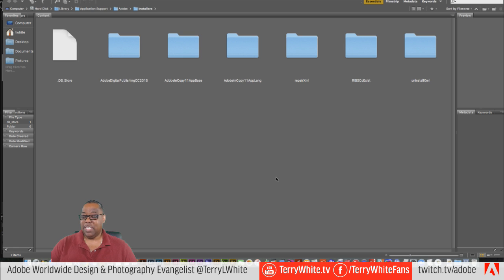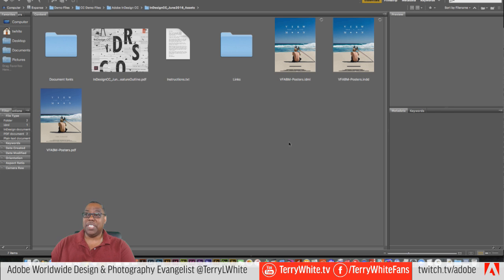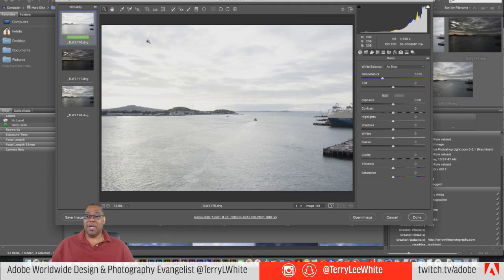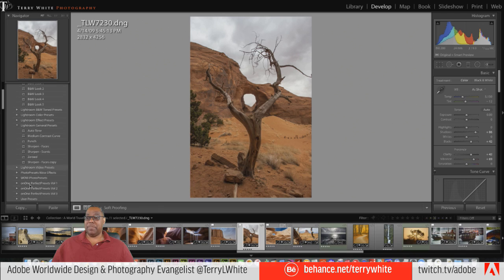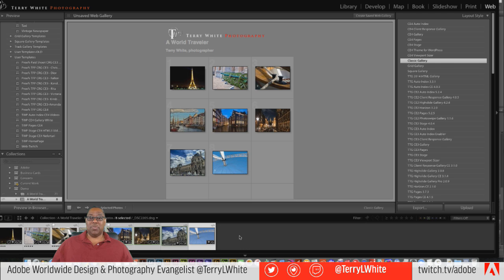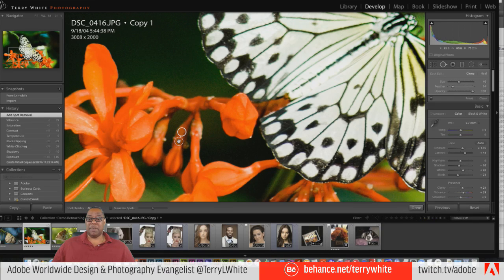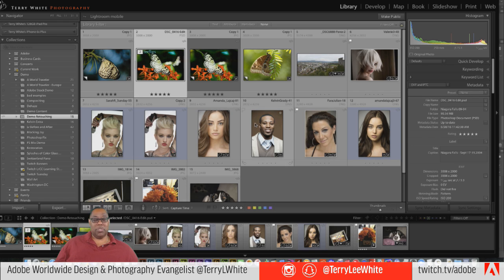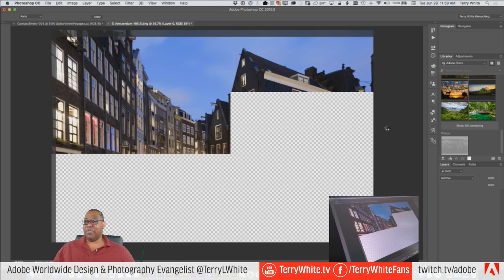When to Use Adobe Lightroom CC vs. Photoshop CC vs. Bridge CC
In this REPLAY of Terry White Live, Terry show the differences between Adobe Lightroom CC, Photoshop CC and Bridge CC. See which one is best for which task.